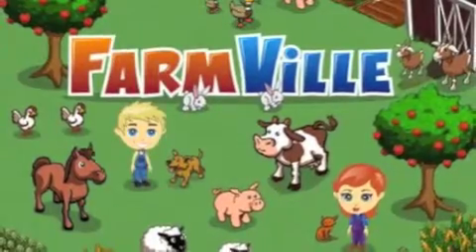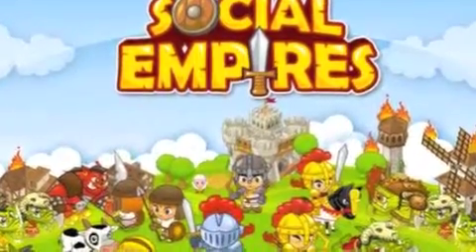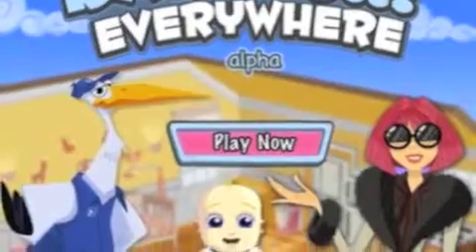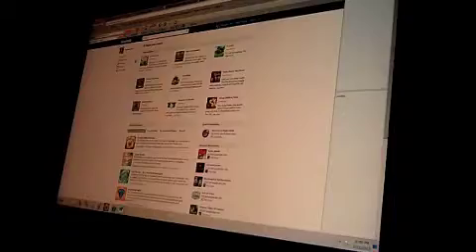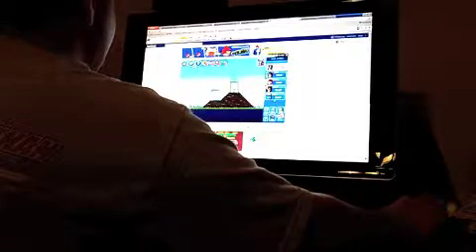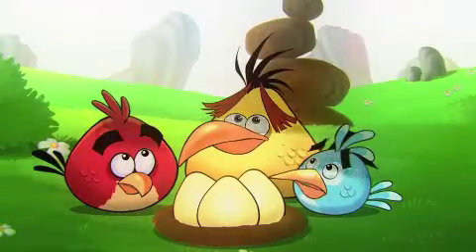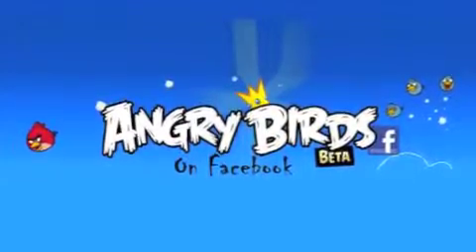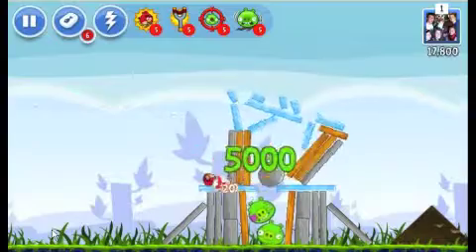The Angry (Birds) Classroom